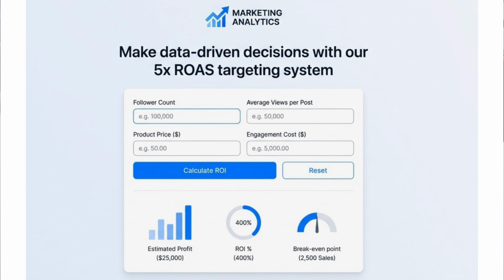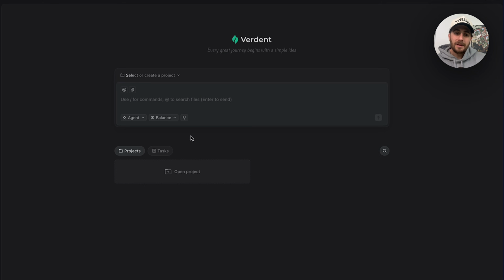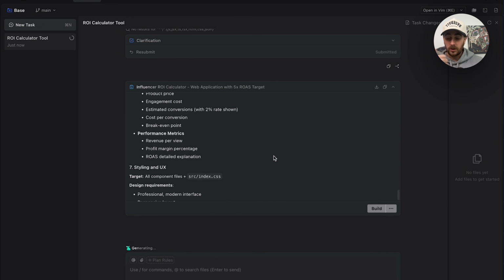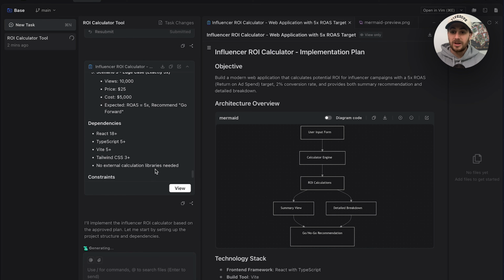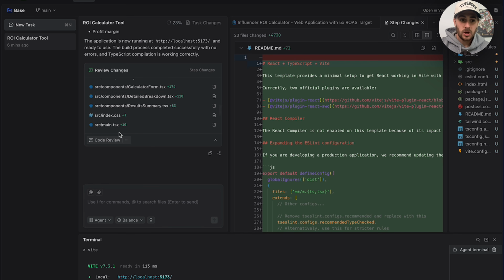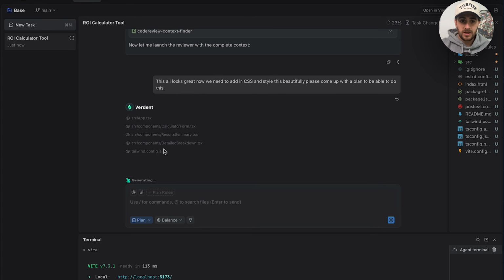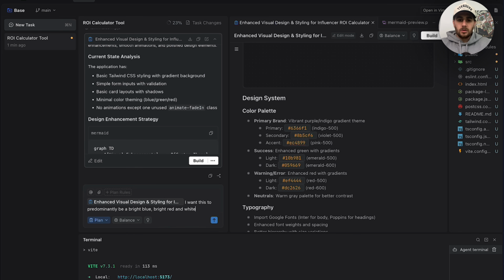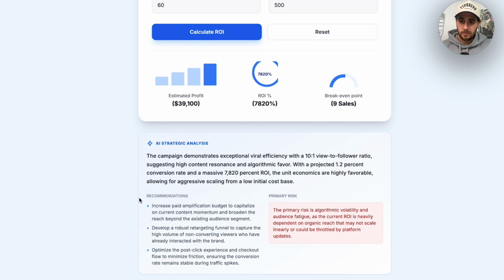This NEW AI-Native Coding Partners Makes Building Software EASY (crazy use cases)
This video shows you a new AI-native coding partner that makes building software easier. If you want to learn how to build websites and apps with AI without being an expert at coding this video is for you. This new AI tool makes coding easy and is beginner friendly.